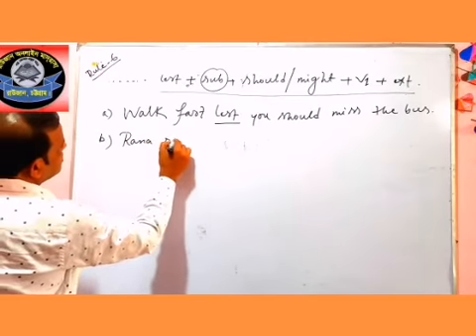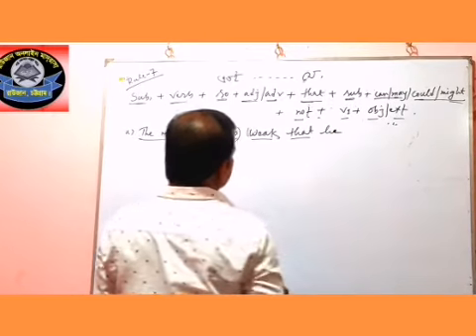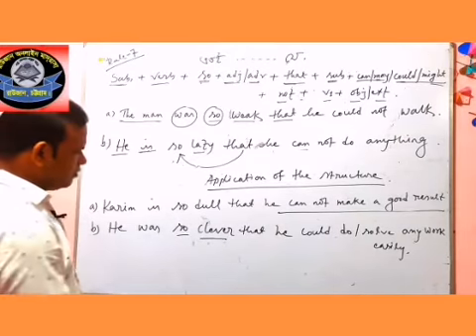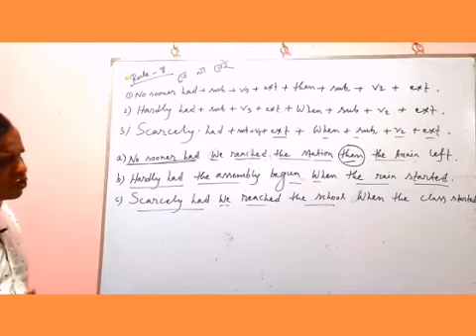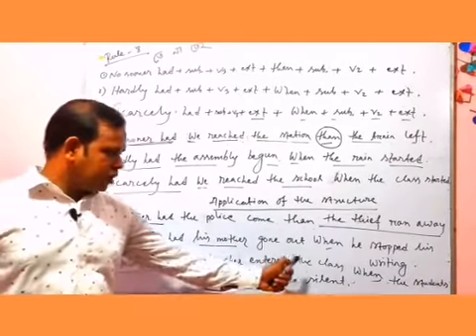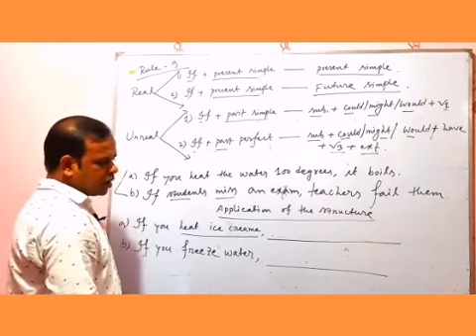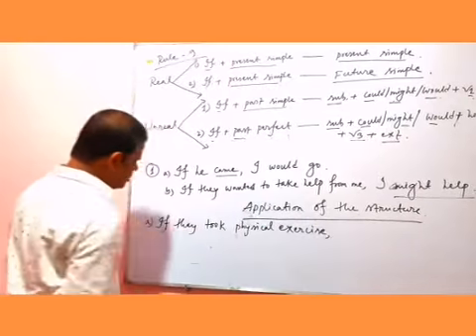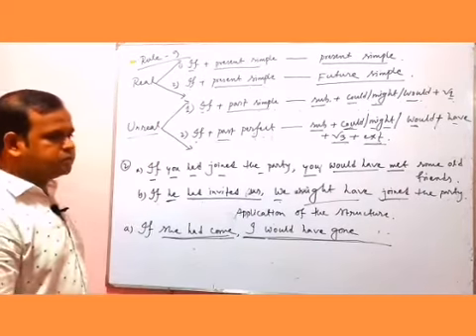Completing Sentence class 9-10 by Abdur Rahim